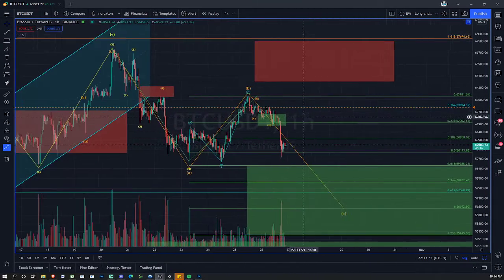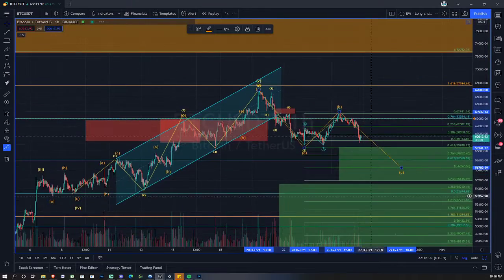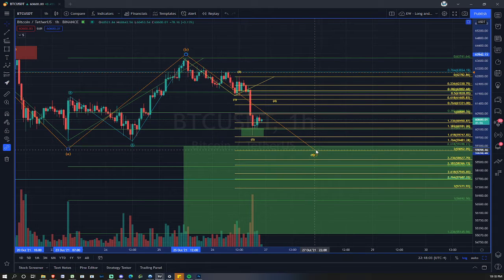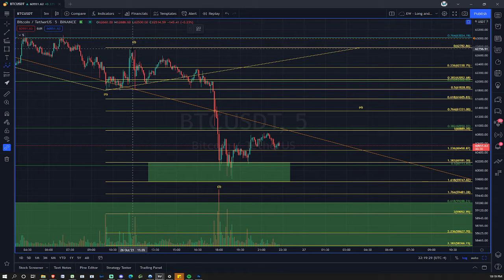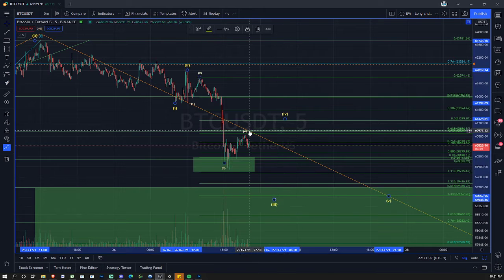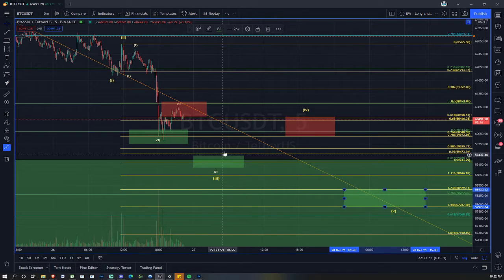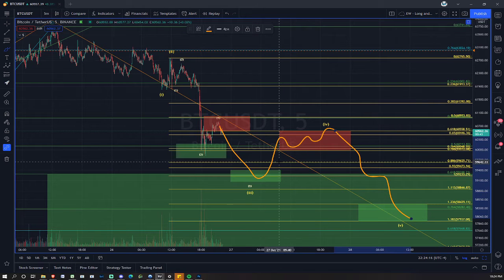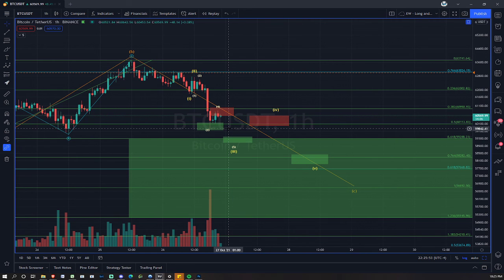Oct 26 2021 BTC Update - (c) wave correction in progress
As I said last night - Corrections don't end with just 5 waves down and we were most likely going to see another push down on BTC.  I also said that dropping below 61.8k would raise the probability that we had begun that next leg down.  So now that it has proven quite clearly that we are in that next push down in the (c) wave, we can track the movements within (c) to try to determine exactly how far it might push downwards.

Going down to the micro within (c) we are either done with (iii) of (c) with just 1 more push down to (v) of (c) around 59k to finish, OR more likely we still have one more push down left in (iii) to at least 59k and then we'll get another leg down to around 58k.  The determining factor once we hit 59k ish is going to be whether or not we stay below 61k.  If we break above 61k after hitting 59k, the correction is most likely already over.  If we remain below 61k after hitting 59k, we will likely see one more move down (preliminarily to about 58k, but might change if anything extends).

So, all that being said, look for a bit more further downside from here.  Once we hit one more lower low than the 59.8 low we just struck, then we can determine exactly where our line in the sand is to say the correction is over (61k is my guesstimate based on 59k being the bottom)